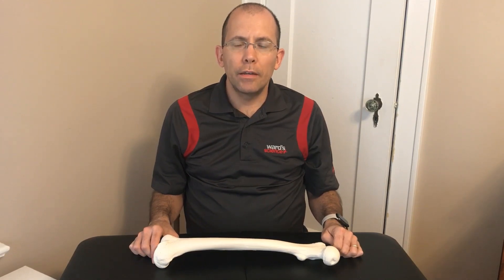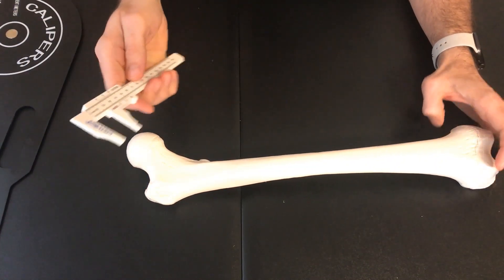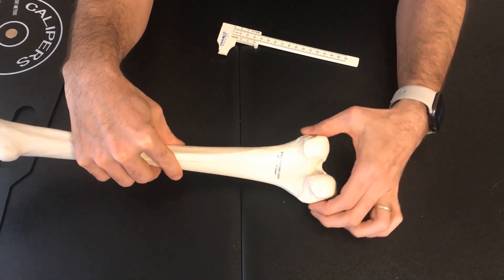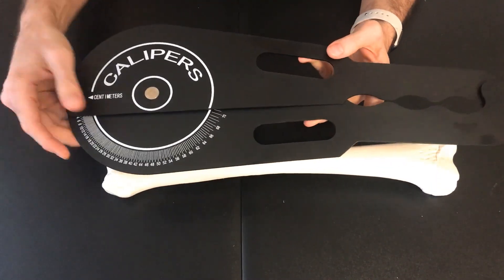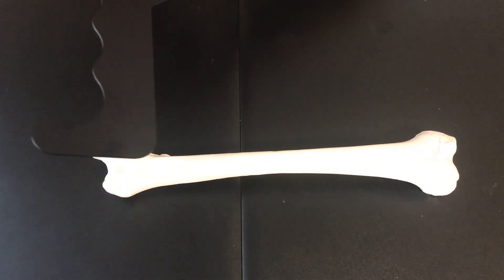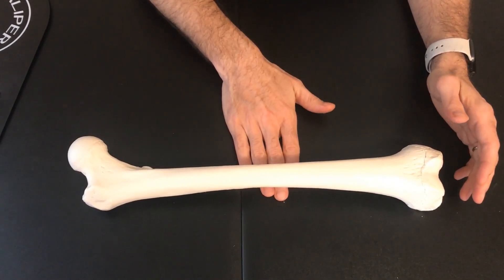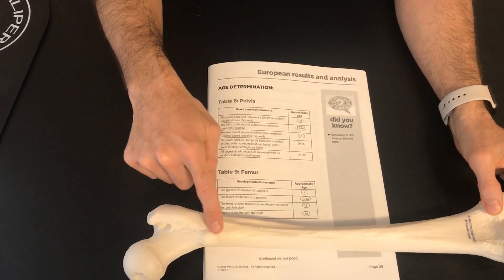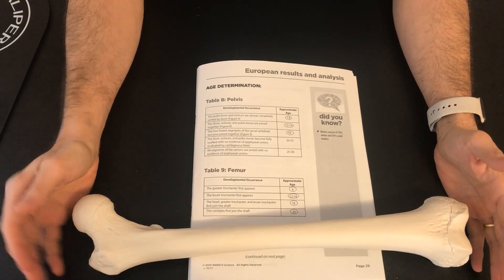Sherlock Bones - Femur Measurement